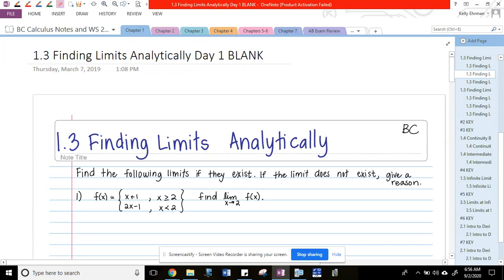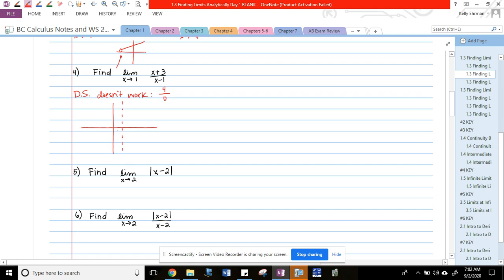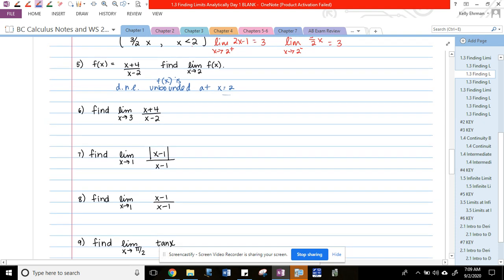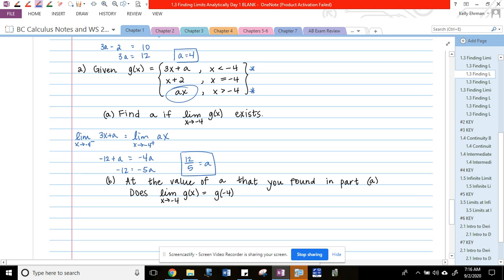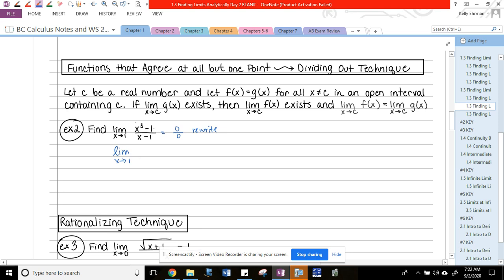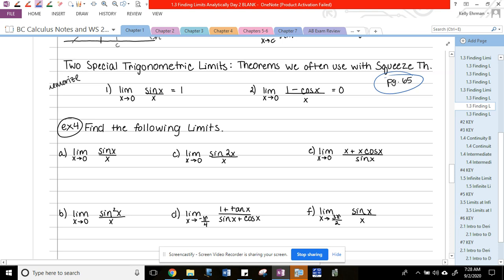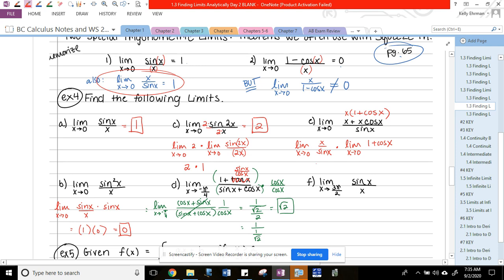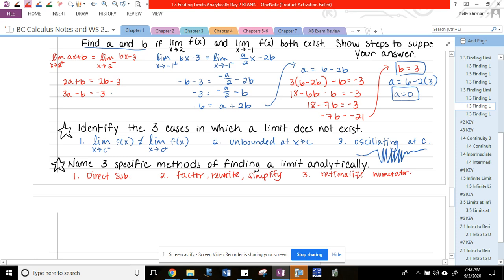1.3 Find Limits Analytically